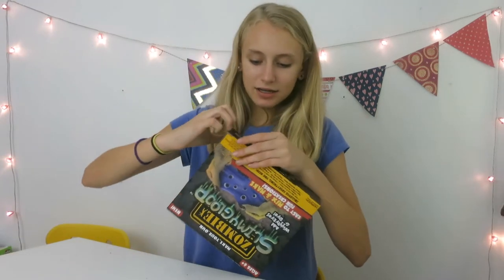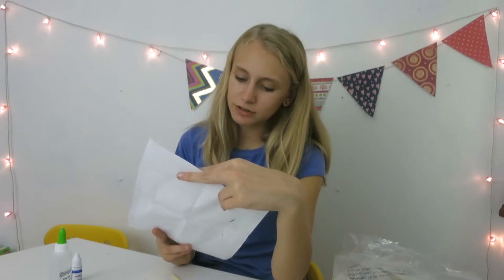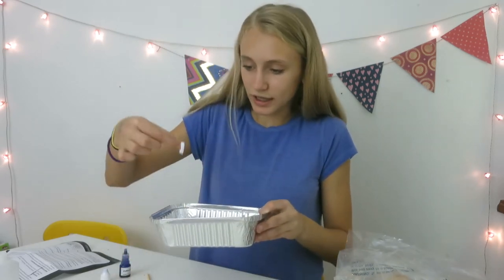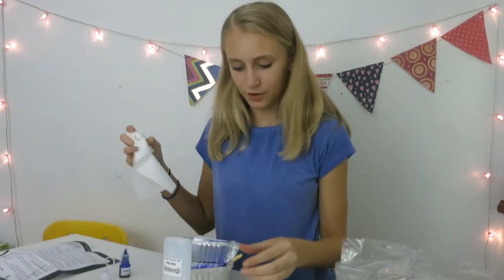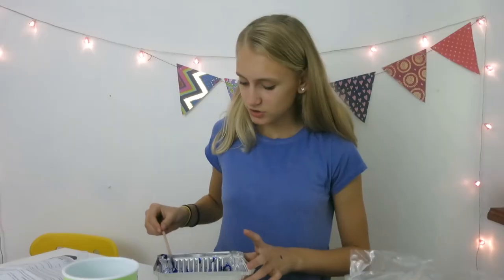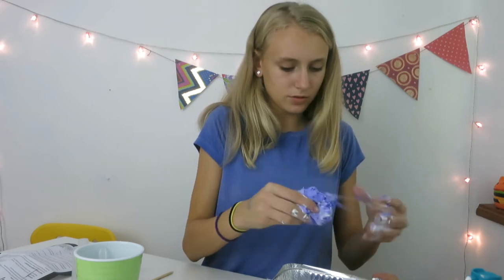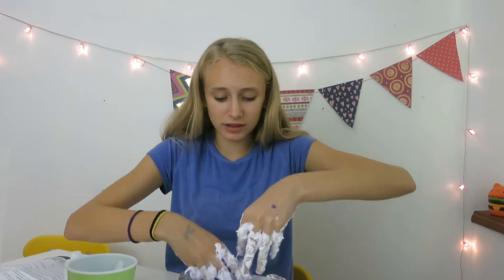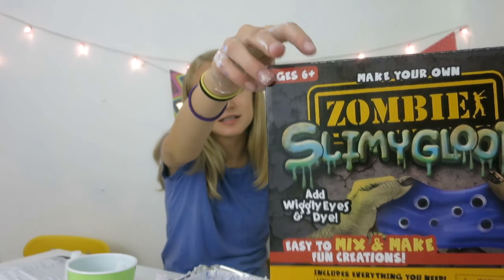ZOMBIE SLIMY GLOOP KIT TESTED and SLIME HACKs | Part 2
We are testing the ZOMBIE Slimy Gloop kit from Five Below for Halloween.  This one has eye balls and dark purple color.  We have a hack for bad slime too!  This is Part 2 to the TRYING GROSS HALLOWEEN TREATS and ZOMBIE SlimyGloop Kit Tested! Video